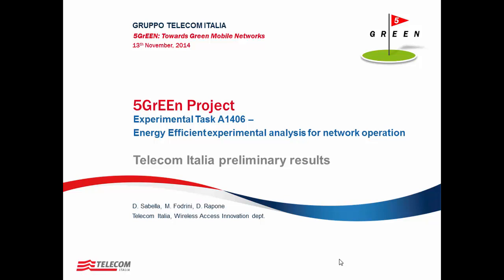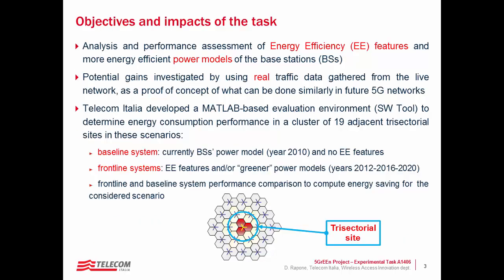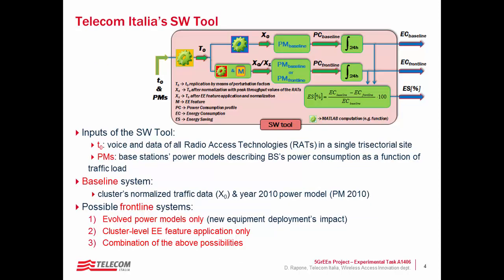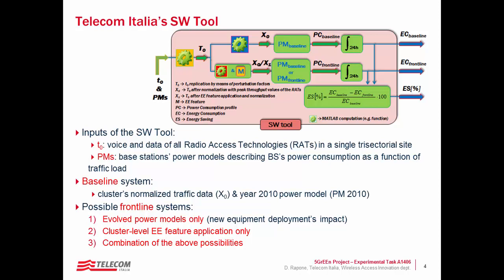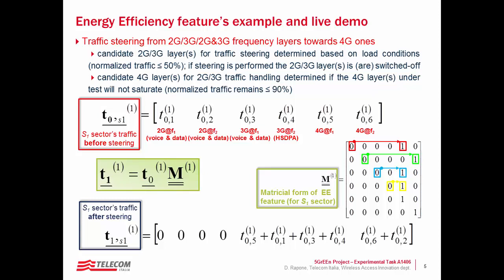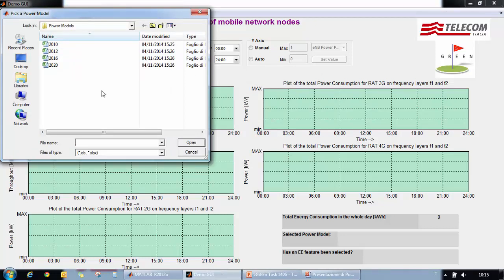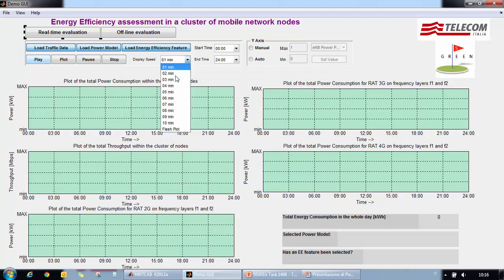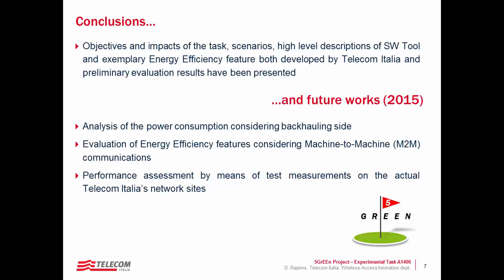Telecom Italia presentation at EIT ICT Labs 5GrEEn Results Day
Telecom Italia Contribution for EIT ICT Labs Results Day 13th November 2014.